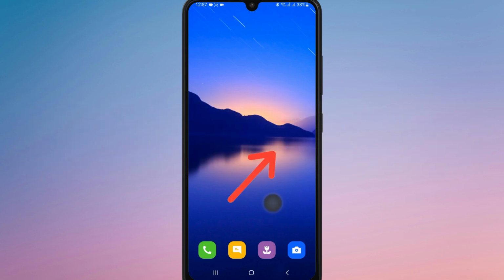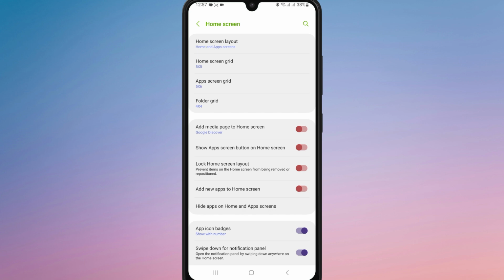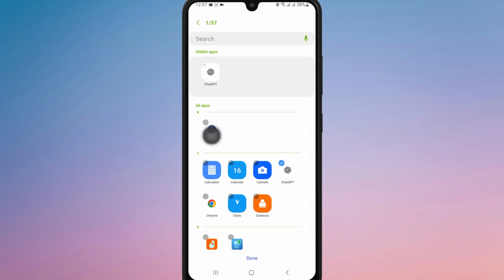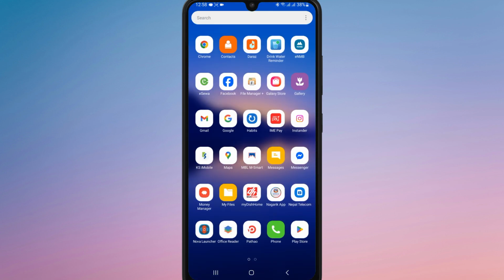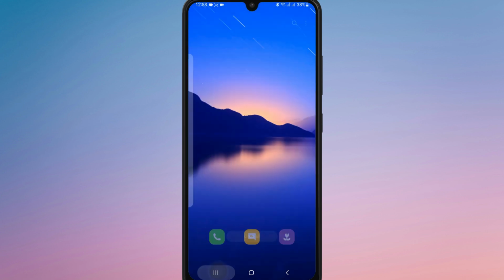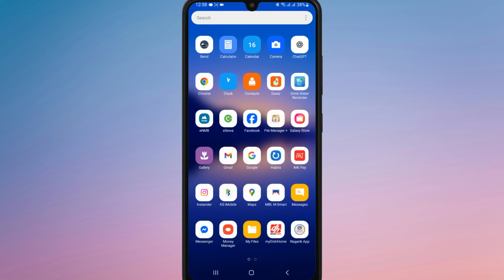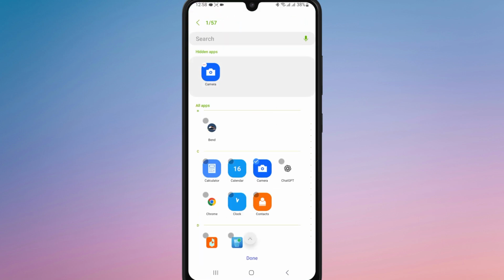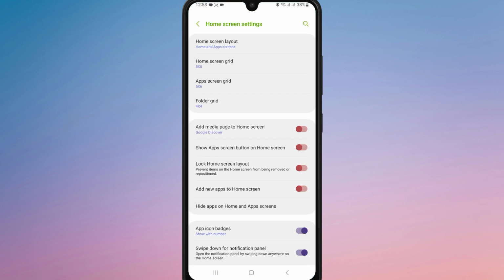How to Hide Apps on Samsung M32 2025?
Want to keep your apps private or clean up your screen? This step-by-step guide will show you exactly how to hide apps in Samsung M32 without using any third-party apps. Whether you're trying to hide personal apps, sensitive content, or just want a cleaner home screen, this easy tutorial walks you through the built-in settings on your Samsung M32 to get the job done.

You'll learn how to access the Home screen settings, find the Hide Apps option, and select which apps you want to hide from your app drawer and home screen. This feature is perfect for hiding social media apps, chats, financial tools, and more—keeping your phone secure and organized.

If you want to unhide apps later, we’ll also explain how to bring them back with just a few taps. It’s simple, fast, and doesn’t require installing any extra tools.